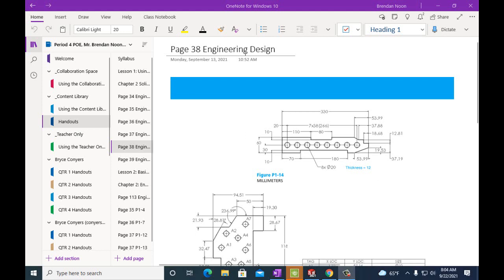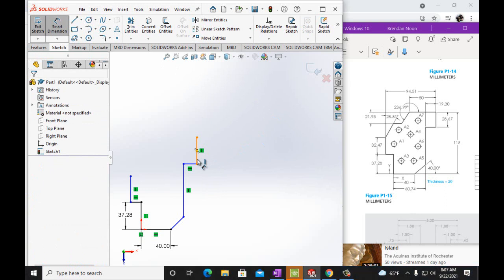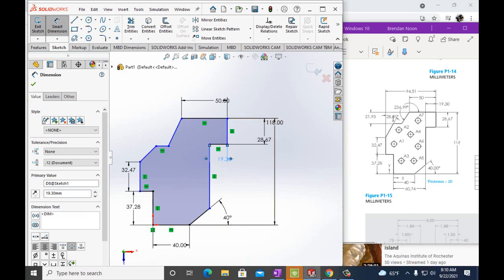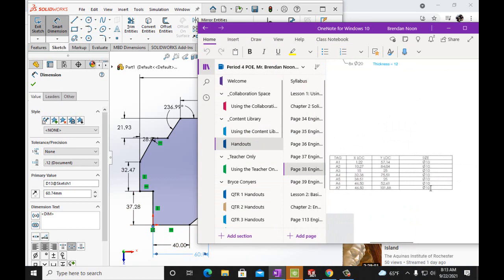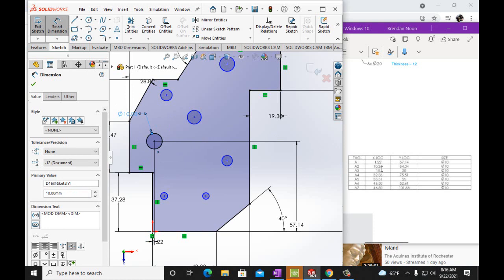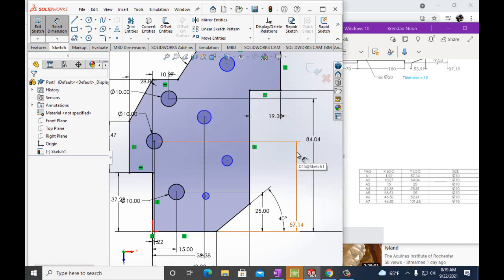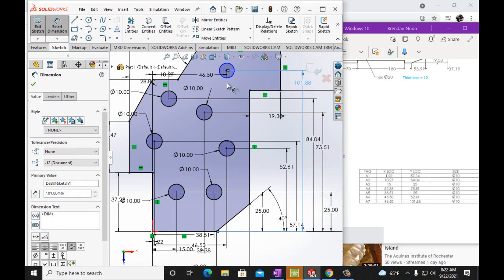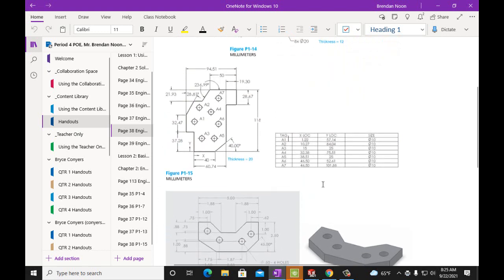Engineering Design With SolidWorks Page 38